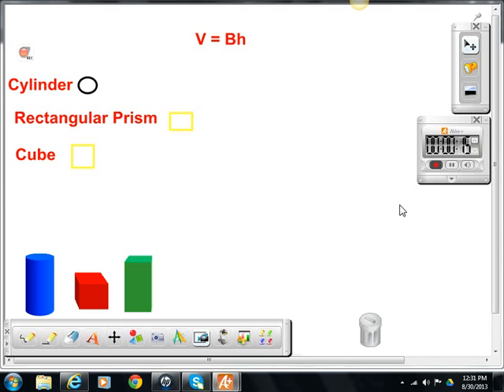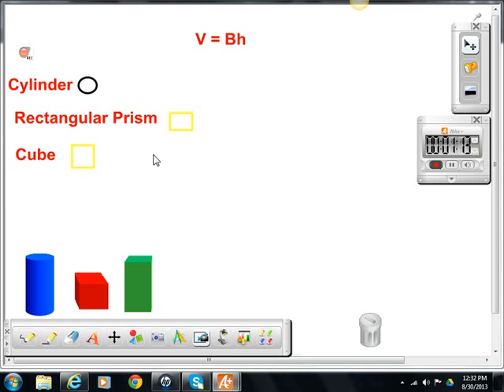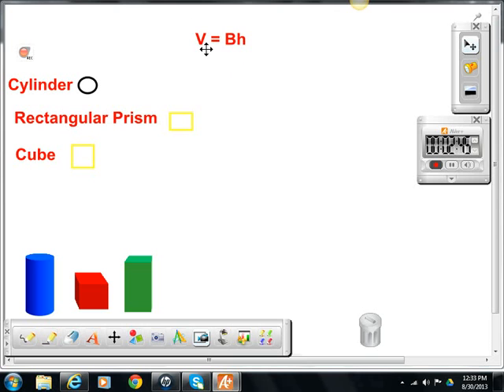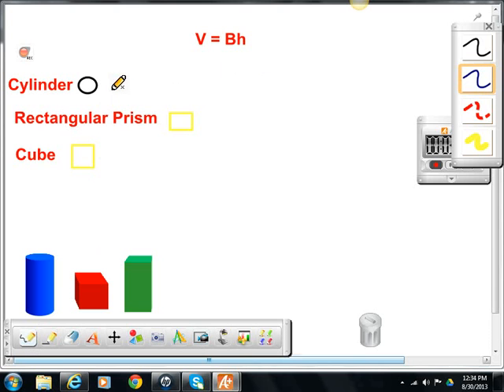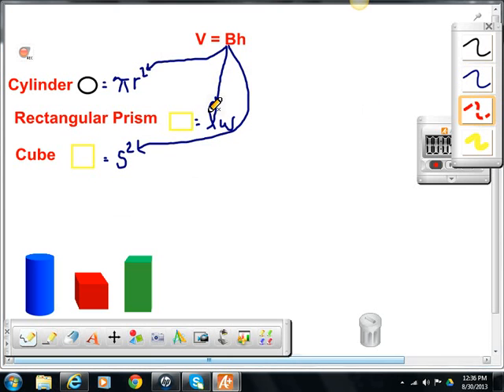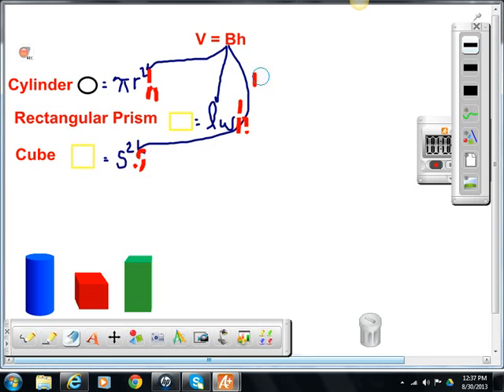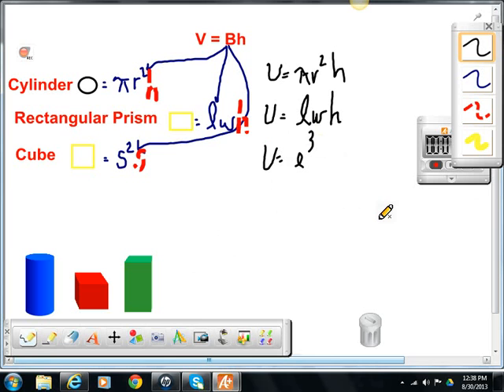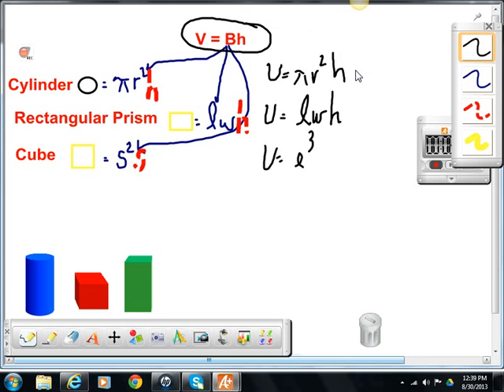Volume of Cube, Prism, Cylinder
The instructor uses the general formula, V = Bh (Volume = area of Base x height) to give meaning to the three formulas commonly used to find the volume of a cube, rectangular prism, and cylinder.